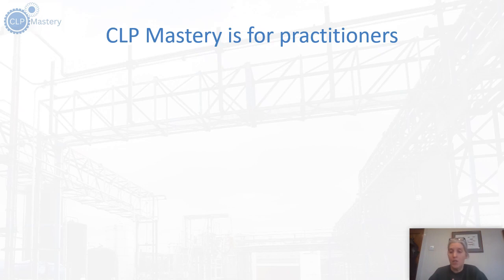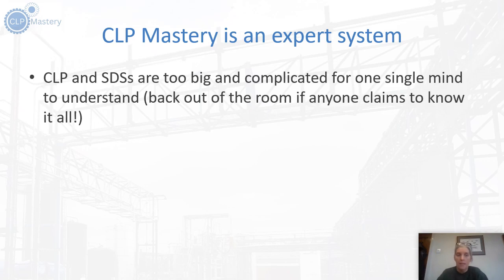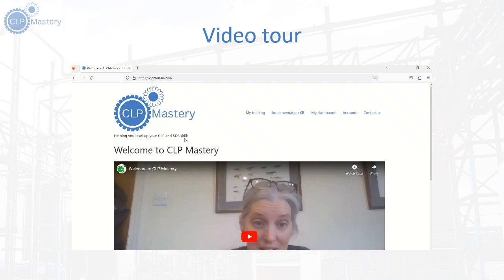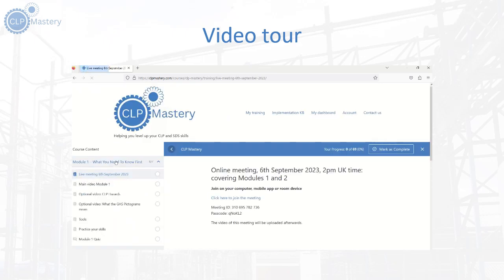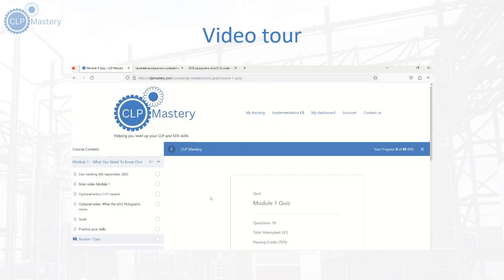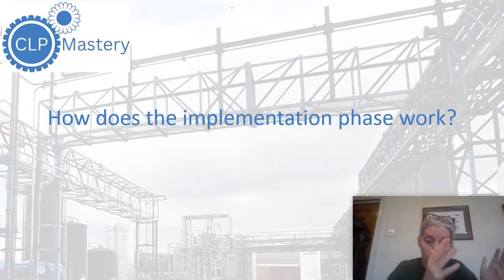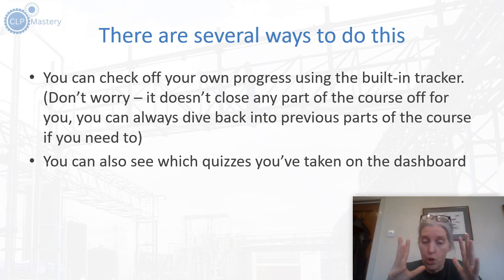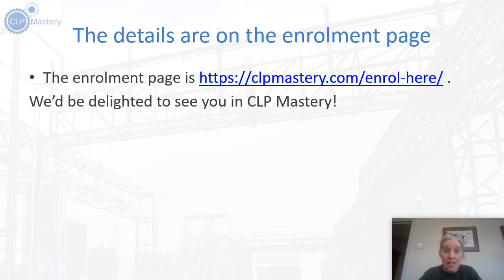The CLP Mastery Tour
Ready to join us in CLP Mastery to level up your CLP and SDS knowledge and skills?  The training phase of CLP Mastery runs once a year, and you can enrol any time and work through at your own pace, then attend the weekly training later

Do you have any questions about CLP Mastery? you can either email us on mailto: or book a free personalised online tour (You can invite your colleagues too, once you’ve made the booking).